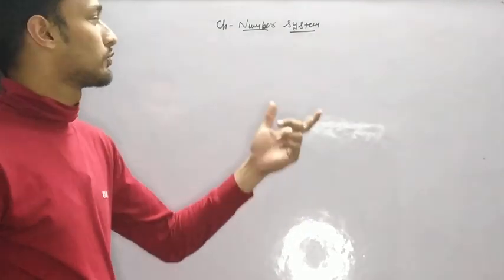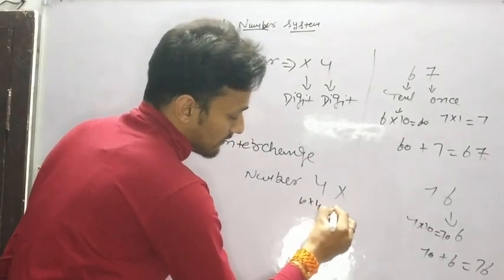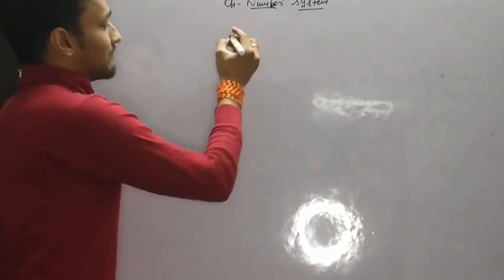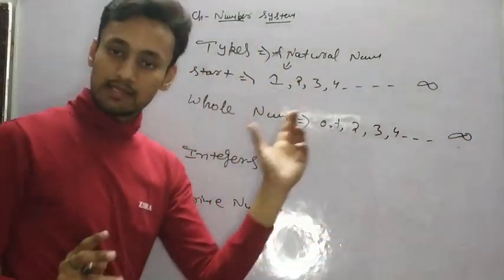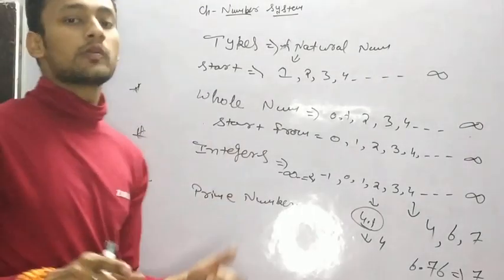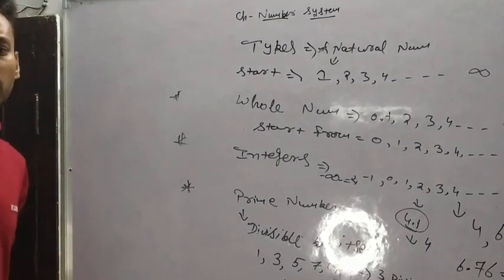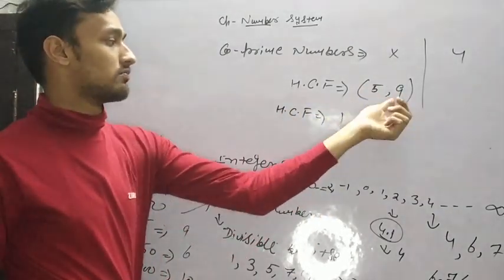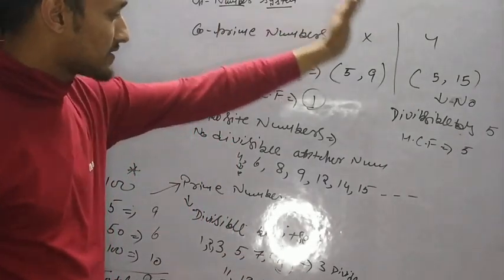Number System_#Chapter 1_CBSE_ICSE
Easiest way to learn all about Number System_#Mohit Garg Sunam_